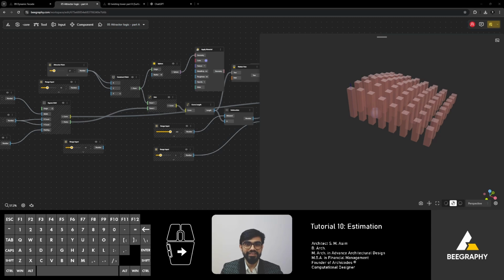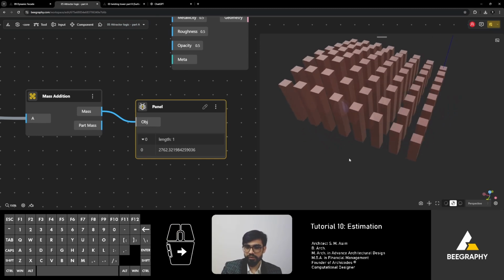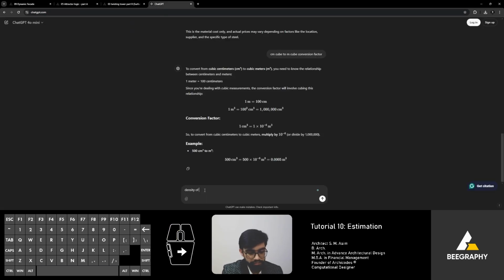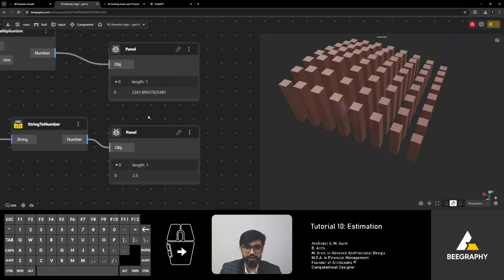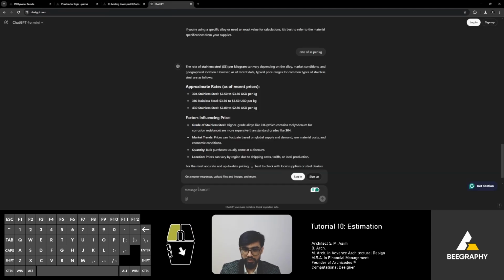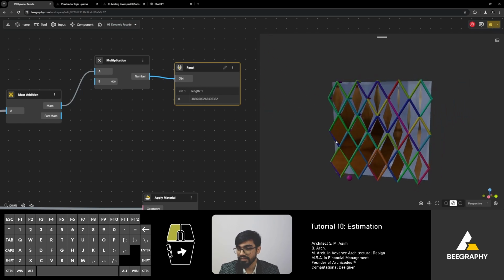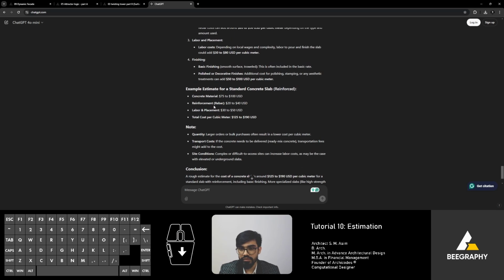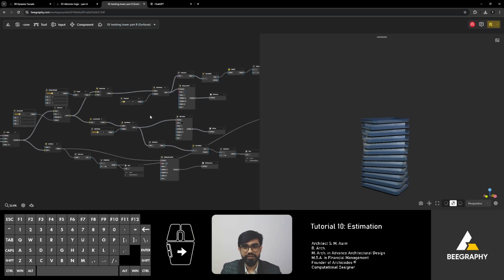BeeGraphy Tutorial 10: Estimation of Quantities and Cost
Streamline your architectural planning with BeeGraphy! In this YouTube tutorial, we’ll guide you through mastering quantity estimation and cost calculation using dynamic parametric tools.

Learn how to:
✅ Automate material and cost calculations.
✅ Dynamically adapt to design changes.
✅ Incorporate contingencies for realistic budgeting.

Whether you're working on a high-rise building or an interior project, BeeGraphy’s tools empower you to plan smarter and manage projects effectively.